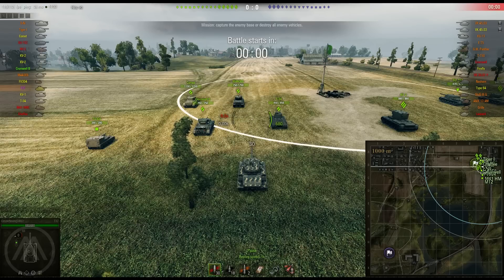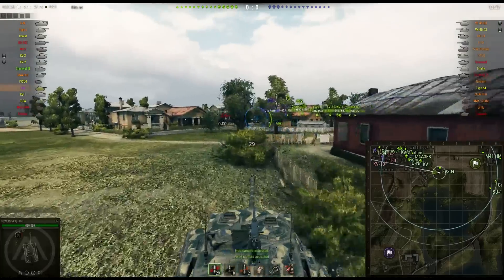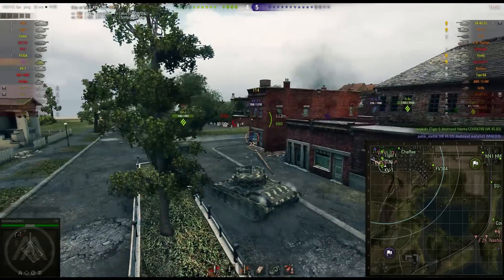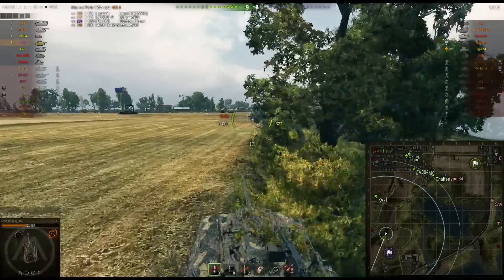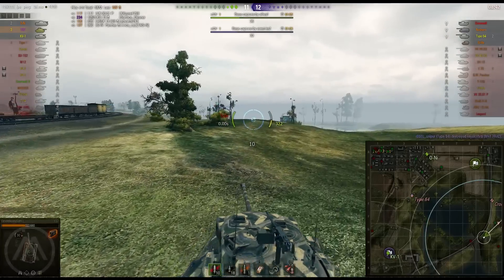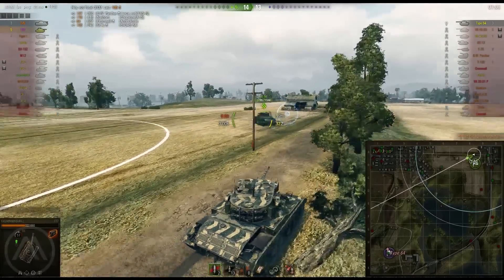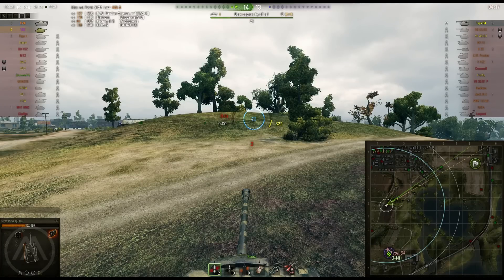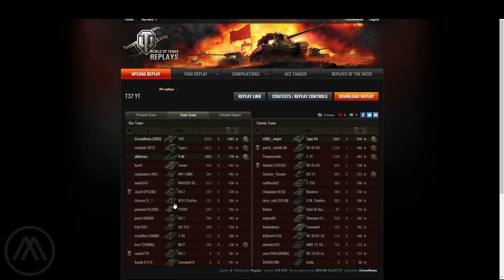^^| T37 Replay Cast